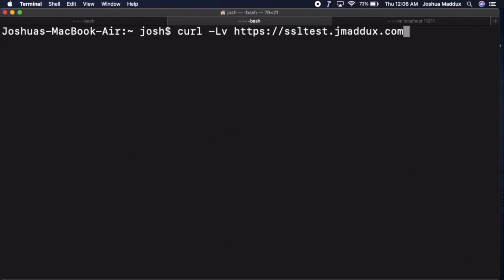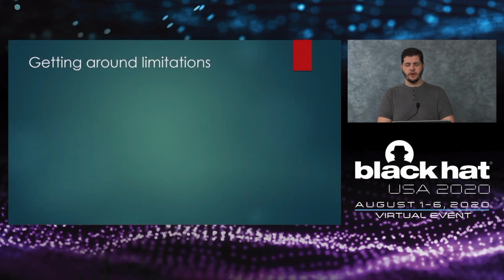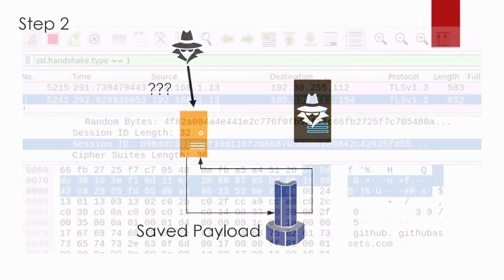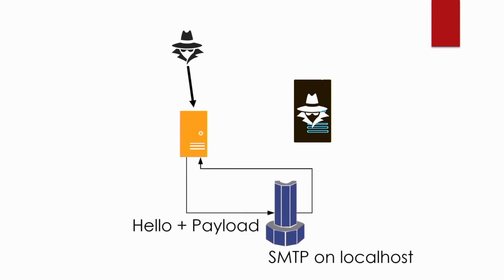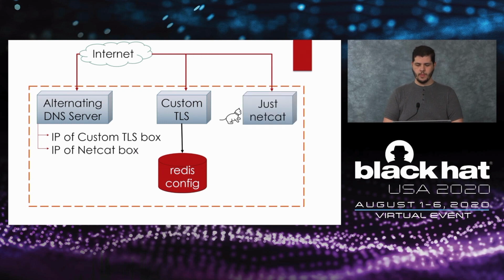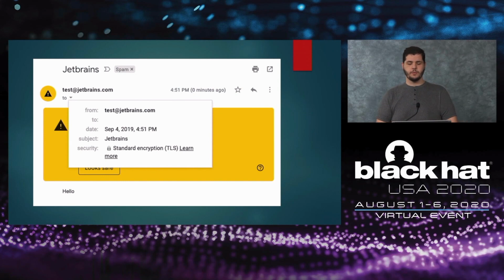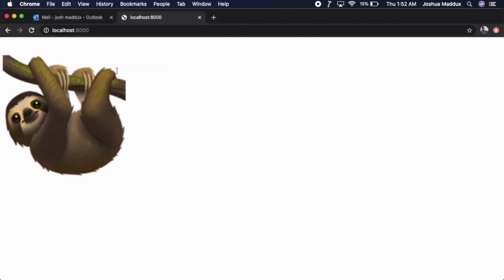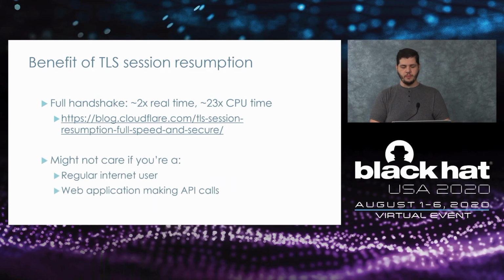When TLS Hacks You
Lots of people try to attack the security of TLS. But, what if we use TLS to attack other things? It's a huge standard, and it turns out that features intended to make TLS fast have also made it useful as an attack vector.
Among other things, these features provide a lot of flexibility for Server-Side Request Forgery (SSRF). While past work using HTTPS URLs in SSRF has relied upon platform-specific bugs such as SNI injection, we can go further. In this talk, I present a novel, cross-platform way of leveraging TLS to target internal services.

By Joshua Maddux